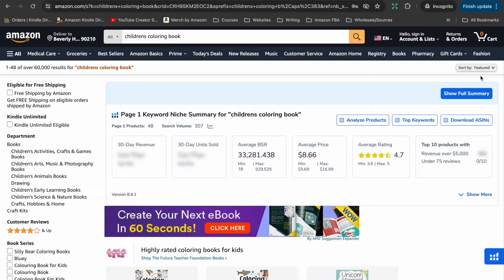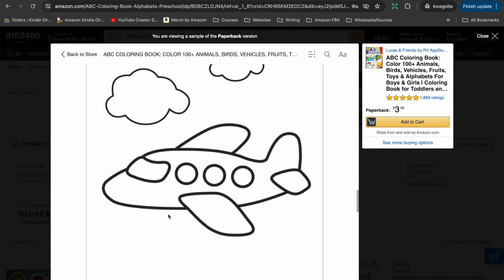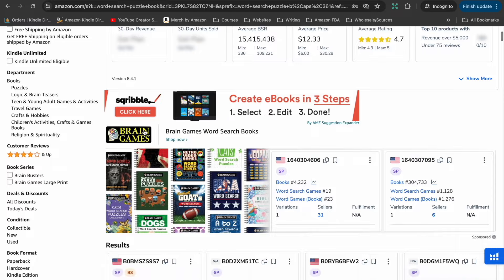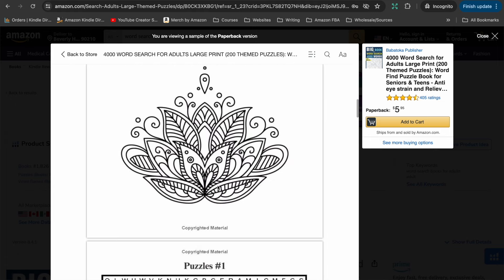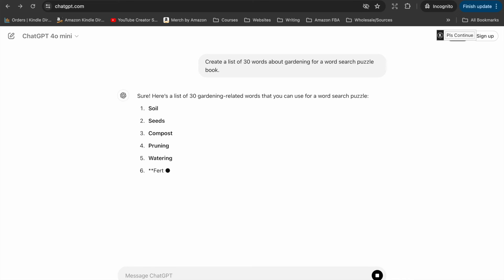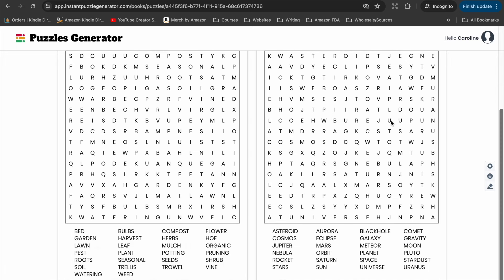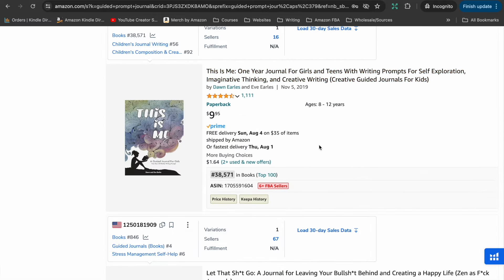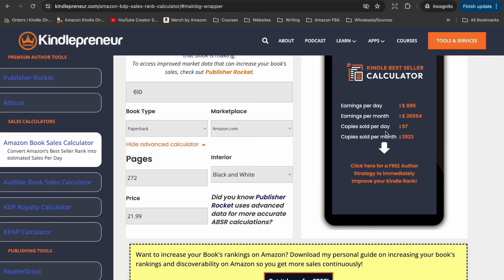These Are The Best Low Content Book Niches For Beginners Publishing On Amazon KDP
In this video, I want to share with you what I think are three of the best niches that you can make and publish low content books in on Amazon KDP as a total beginner. These niches are very popular niches with year round demand, but the books are very simple and easy to make.